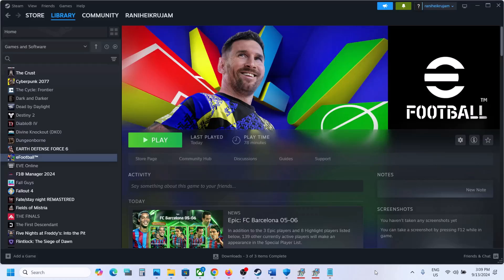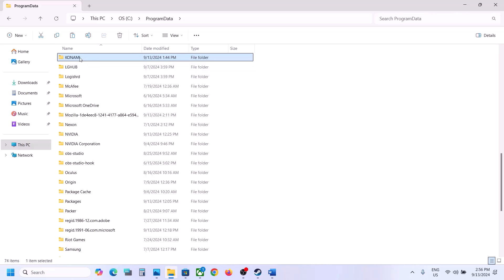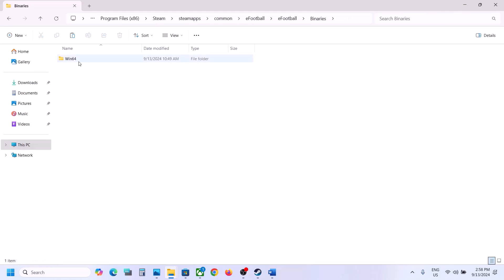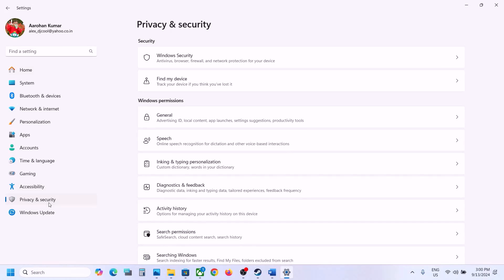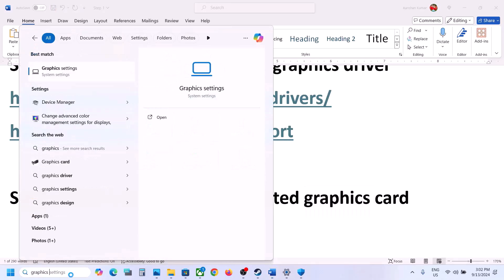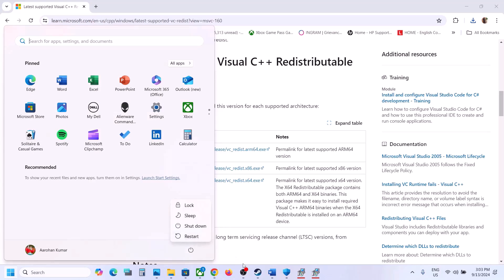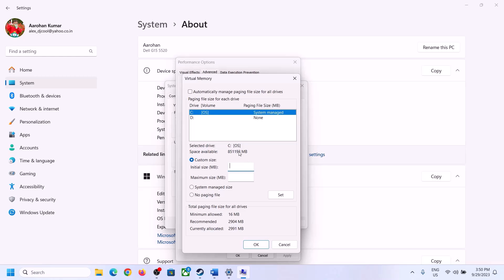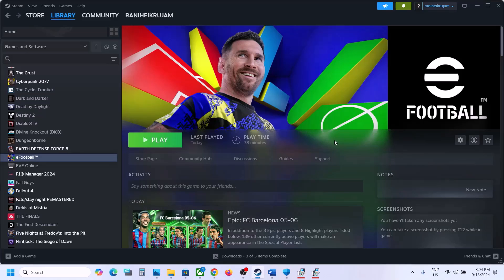Fix eFootball 2025 Black Screen Issue On PC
Fix eFootball 2025 Black Screen Issue On PC,Fix eFootball 2025 Black Screen On Startup,Fix eFootball 2025 Stuck On Black Screen On PC
Step 2) Rename konami folder. Delete konami folder (You will lose all the game progress)
Step 3) Go to C:\ProgramData\KONAMI\ and delete konami folder (You will lose all the game progress)
Step 4) Unplug external devices such as hotas, pedals, racing wheel, Razer Tartarus, disconnect all the additional USB adapter connected to PC, disconnect additional joystick/controllers connected, disconnect multiple monitors. Disable Overlay, close all the overlay apps (Discord, GeForce Experience, Nvidia shadow play overlay, AMD overlay). Close all the overclocking application MSI Afterburner/Rivatuner, remove the undervolt, close background app and third-party services in task manager, close Firefox/chrome browser and third-party app, remove the undervolt
Step 5) Close OneDrive/Google Drive
Step 6) Run the game from the game installation folder, try running as an administrator, try compatibility mode, try both windowed & full screen mode